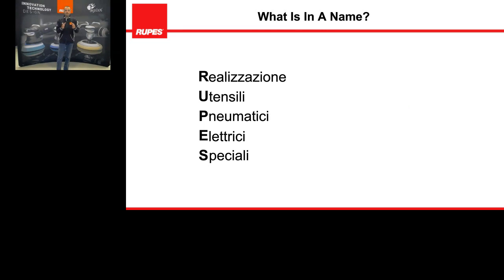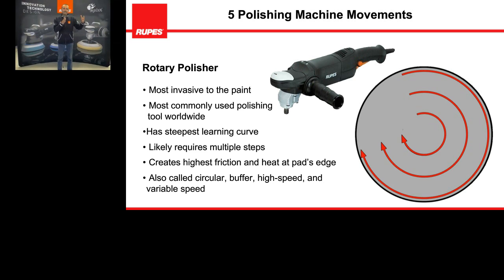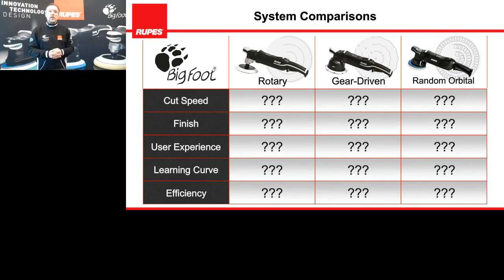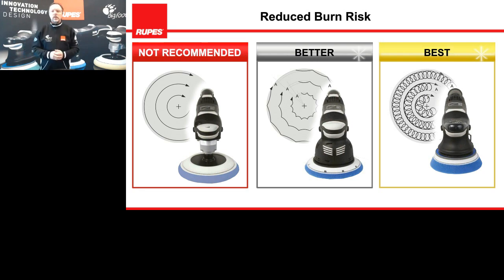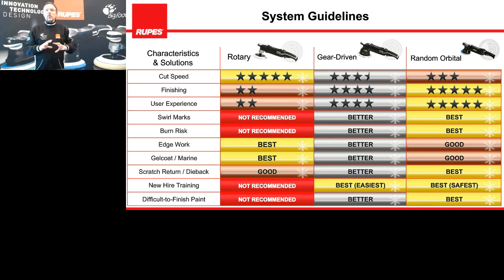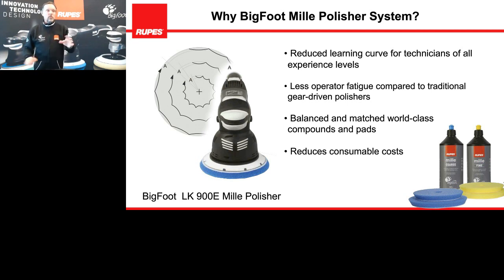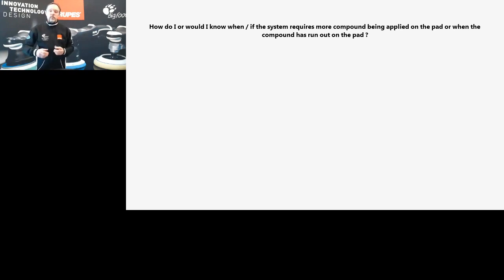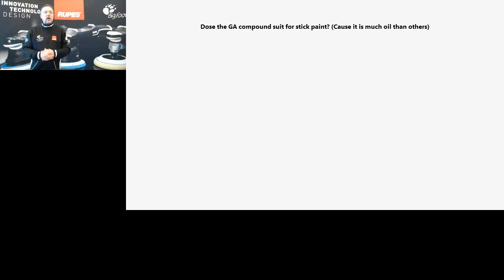4 Polishing Systems Webinar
The BigFoot random orbital polishing systems revolutionized the way technicians approached paint correction just a few years ago. RUPES is back at it again with new polishing systems joining the BigFoot polisher family; the LK900E Mille Gear Driven Orbital Polisher, the LH19E BigFoot Rotary Polisher, and the LTA Triple Action Tools. All the tools come backed with complete systems to optimize performance and user experience, but how do you know which system is right for you or your business? When should you reach for one system over another? Our technical training team answers these questions and more in the first of our C.O.R.E. Series Webinars.